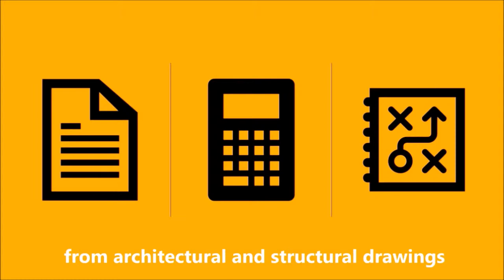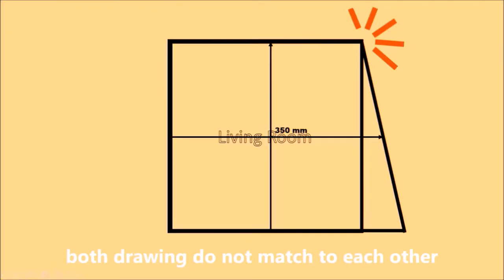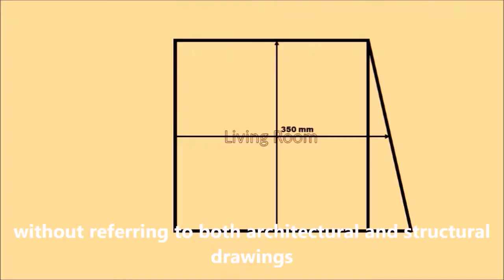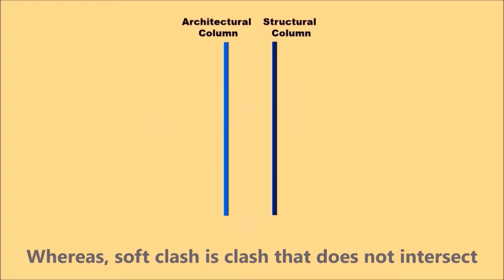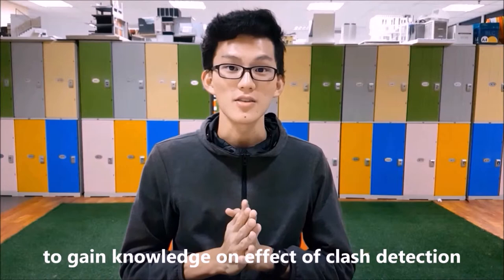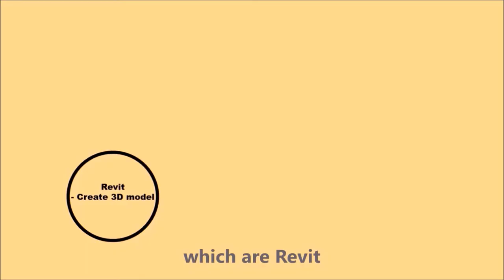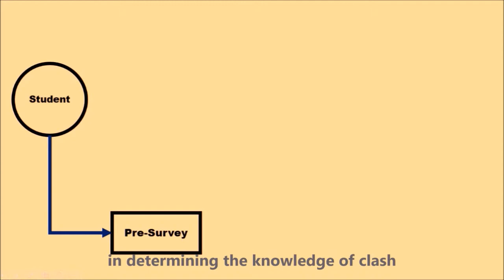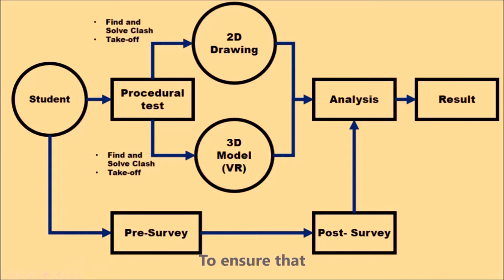VR and Take-off Accuracy for Quantity Surveying undergraduates - Heng Ji Yong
Unlocking Virtual Reality Potentials in Improving Quantity Take-off Accuracy among Quantity Surveying Students